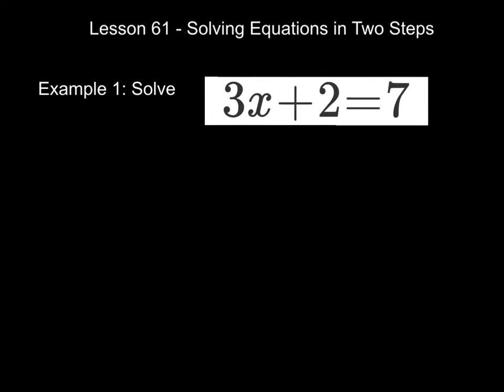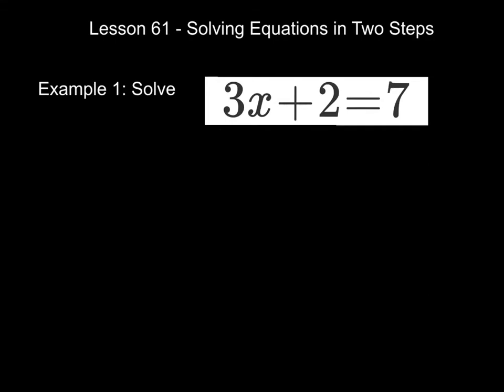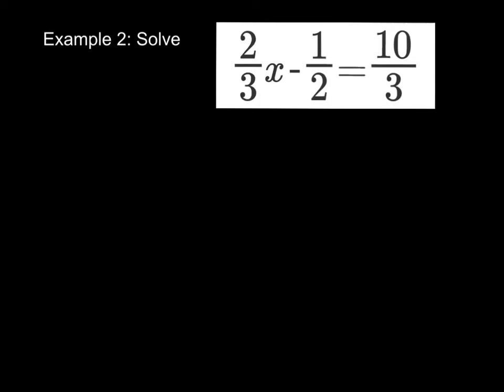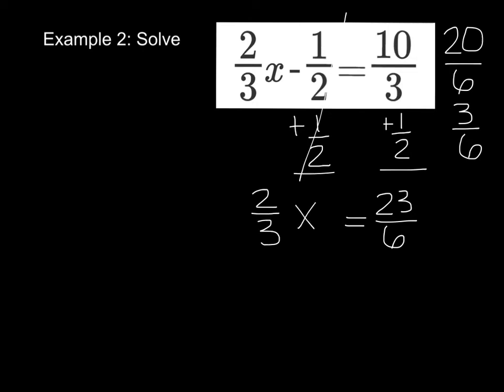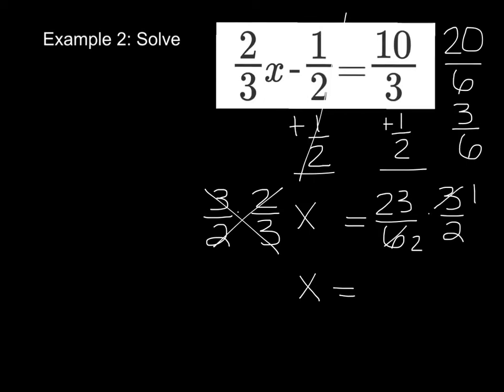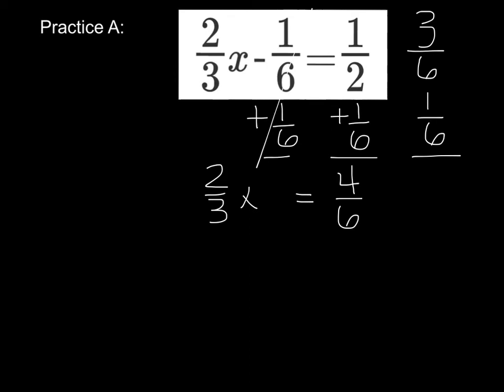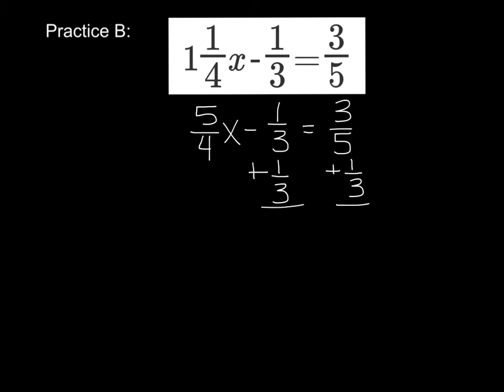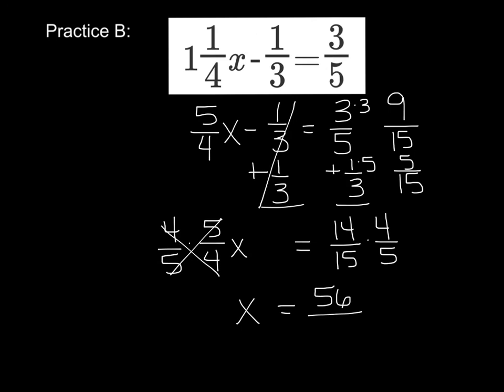Pre-Algebra Lesson 61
Solving equations in two-steps